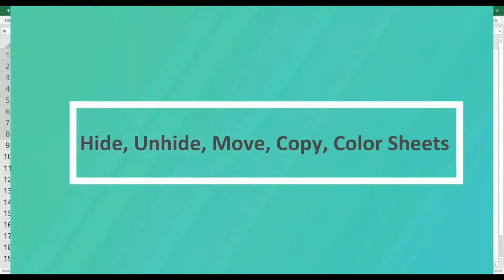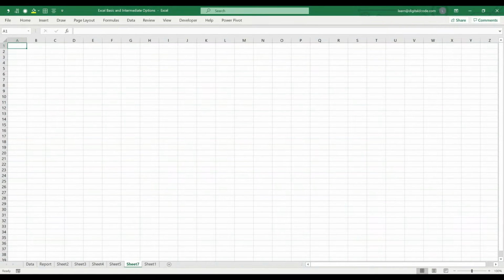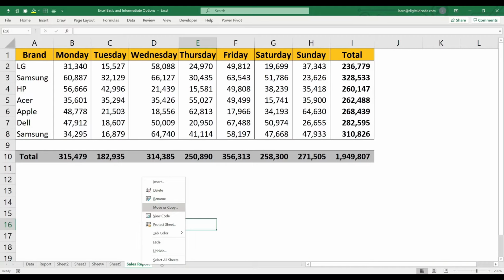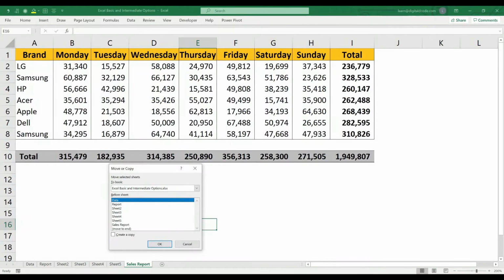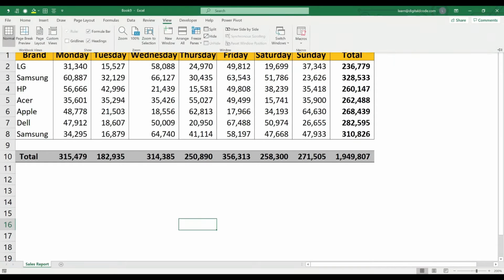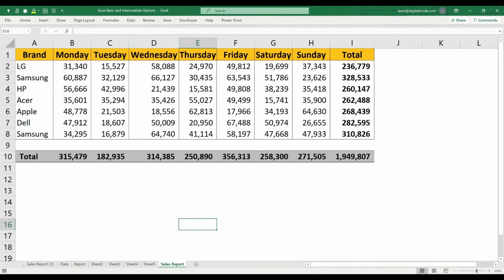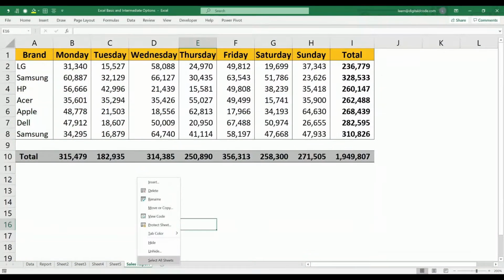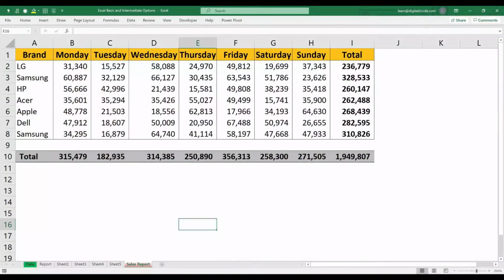Microsoft Excel Free Training | Excel Worksheets Useful options | How to Hide, Unhide, Color sheets?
Ms-Access

1. Microsoft Excel Basic, Intermediate, Advanced and Advanced Pro Level (18hrs Video Content)

2. Microsoft Excel Advanced and Advanced Pro Level (15 Hrs Video Content)

3. VBA Macro Basic, Intermediate and Advanced Level (15 Hrs Content)

4. Power Bi Basic, Intermediate and Advanced Level (15 Hrs Content)